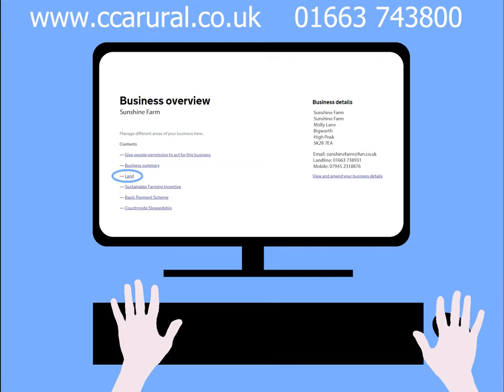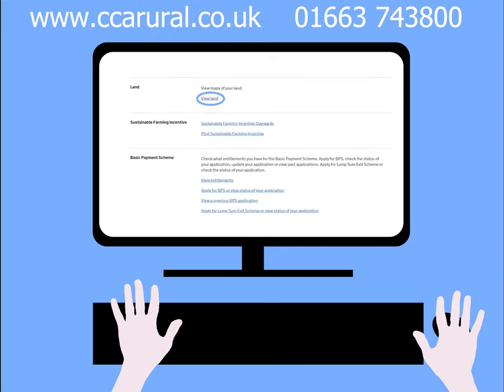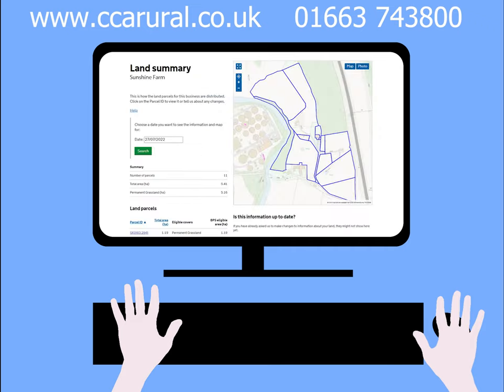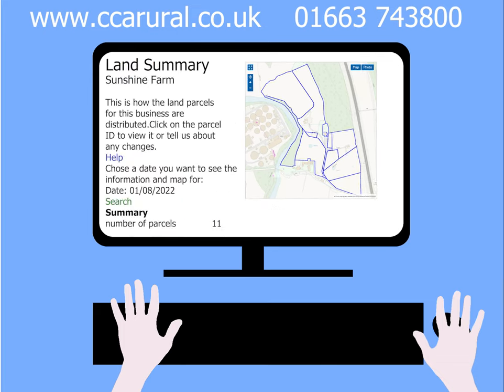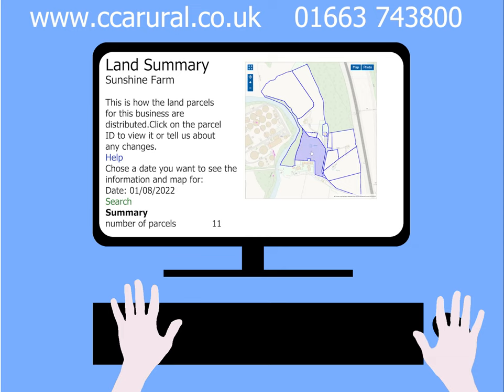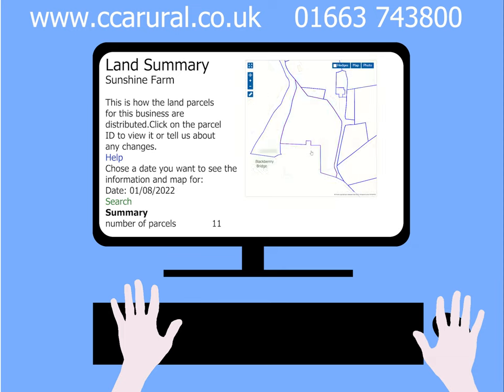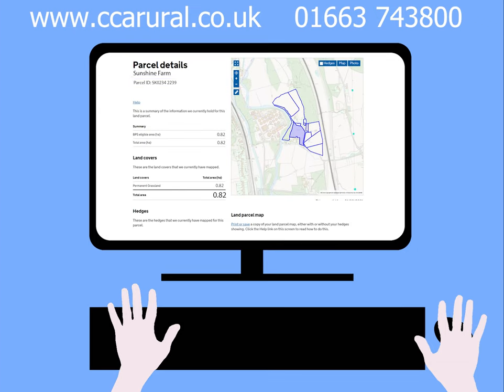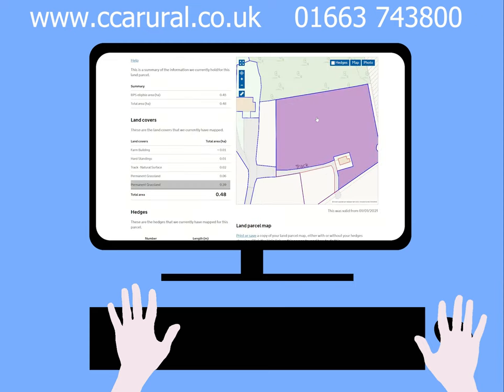How to access your landmaps in the Rural Payment Agency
This short video is to help you access your landmaps from home by @ccarural9971 .